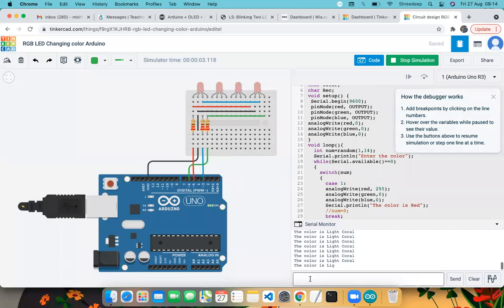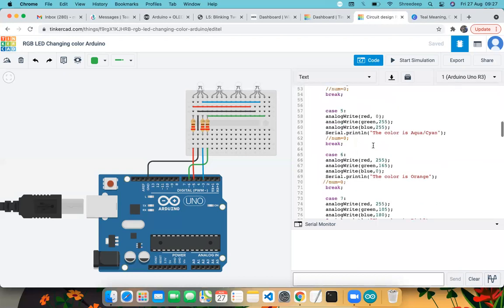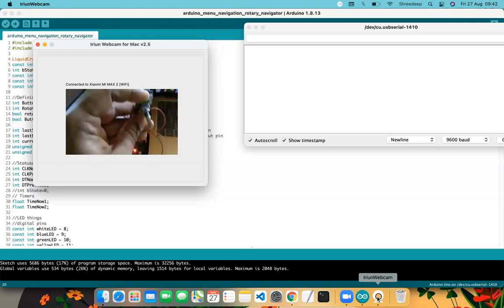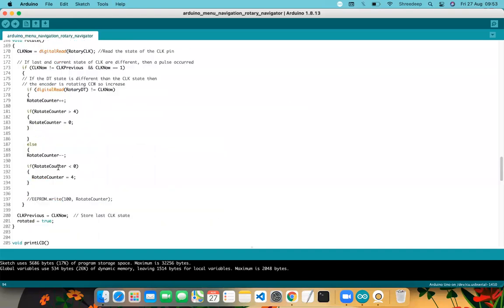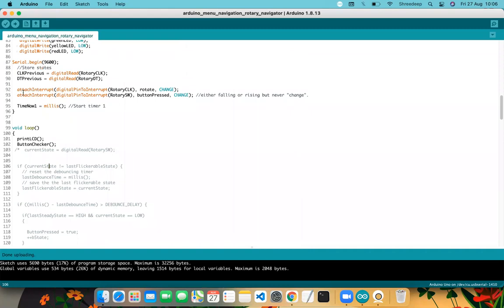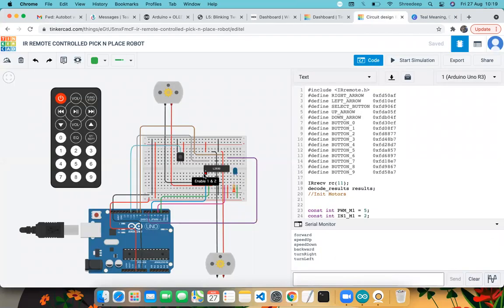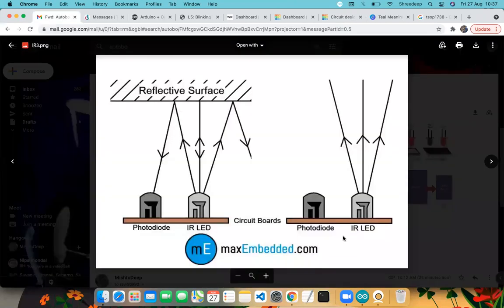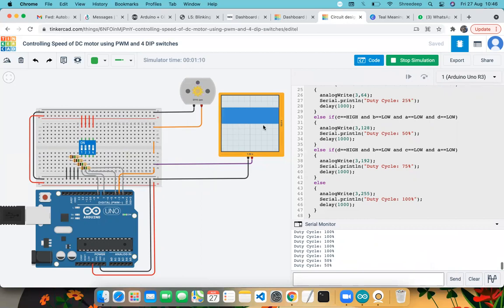Application of Arduino PWM: From RGB LED Control to speed control of DC motor with multiple examples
In tis video we have discussed different features of Arduino PWM characteristics with multiple examples starting from simple LED control to the RGB LED colour control to the speed control of DC motor. This video also includes a simple yet effective project of Arduino Menu Navigation using Rotary Encoder with a I2C enabled LCD and five LEDs. This example will teach you how you can use Rotary Encoder both in programmed mode and interrupt driven mode with Arduino to perform a simple menu operation.